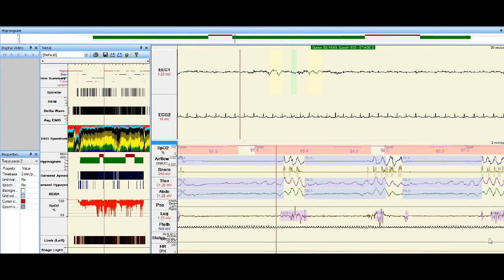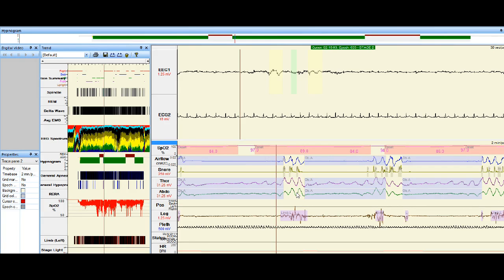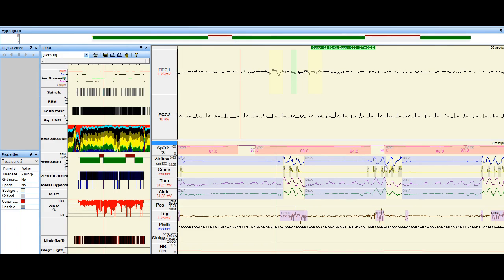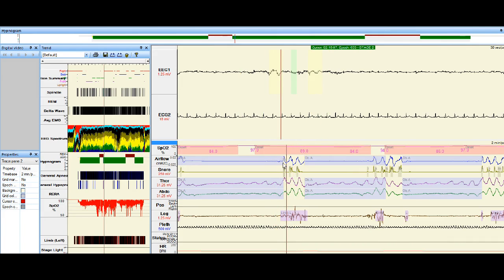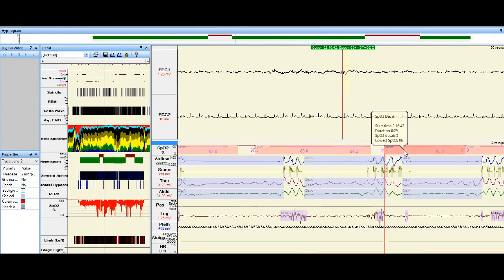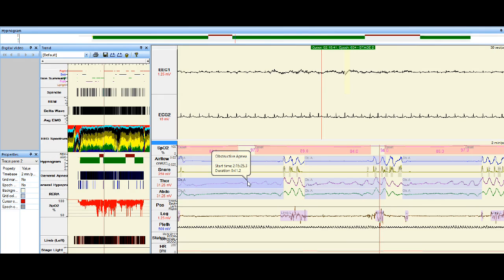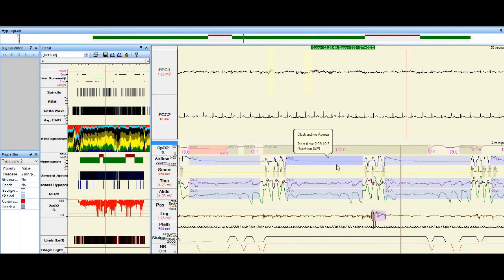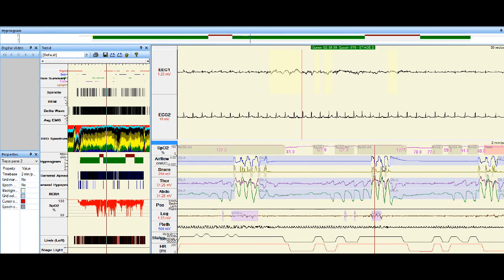Sleep Study Data- A closer look at sleep apnea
Nick takes a look at sleep study data and what it all means.